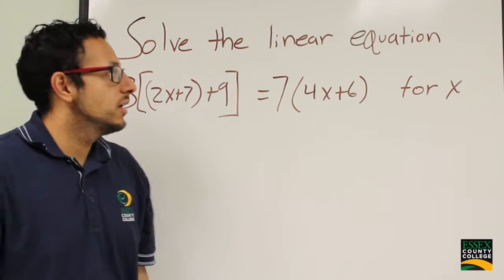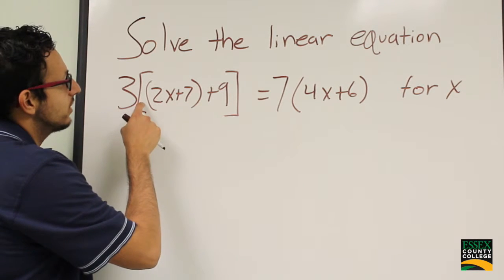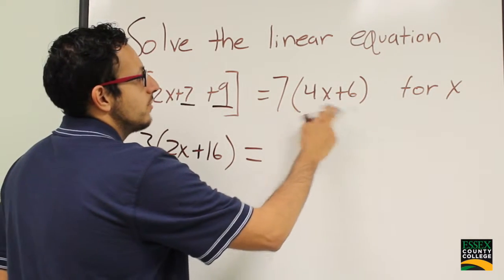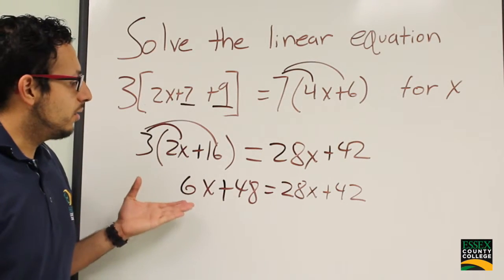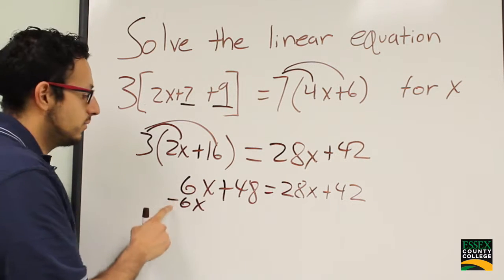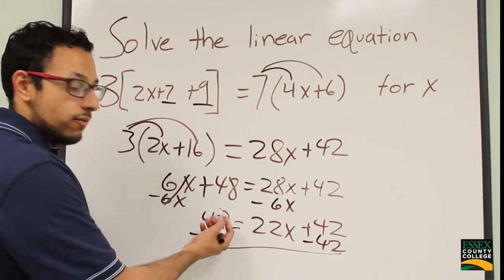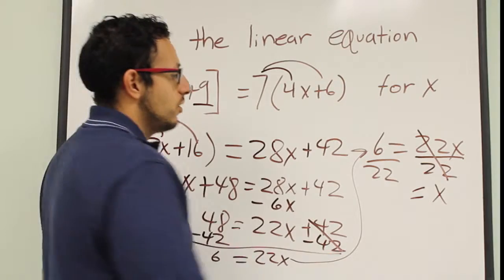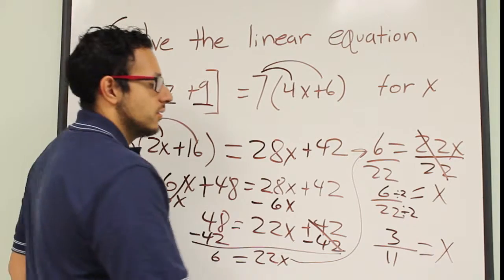Midterm Review Math 092 - QUESTION 37